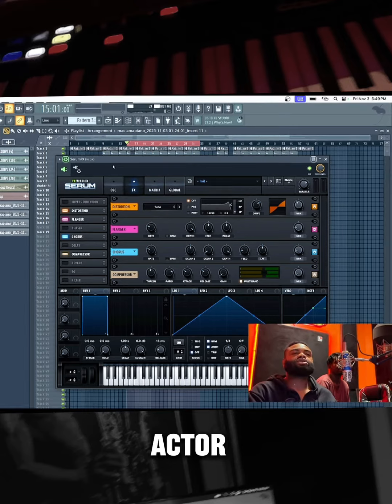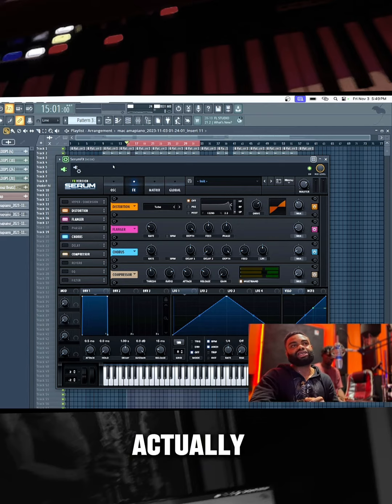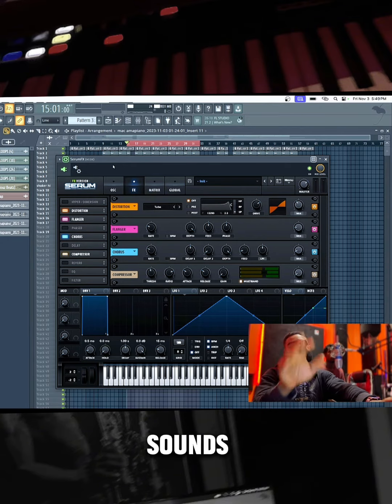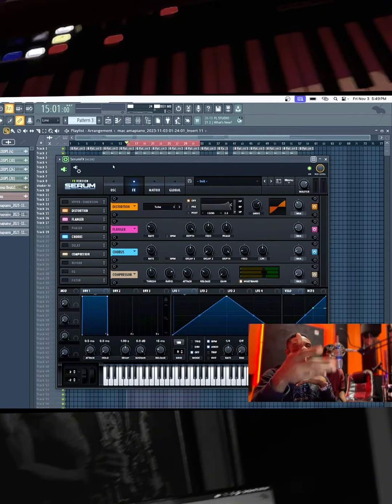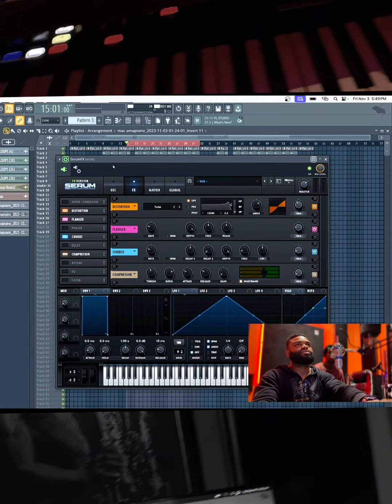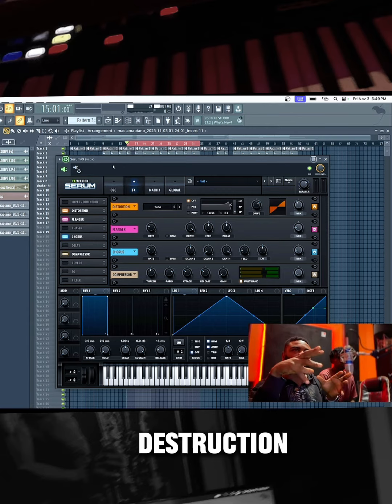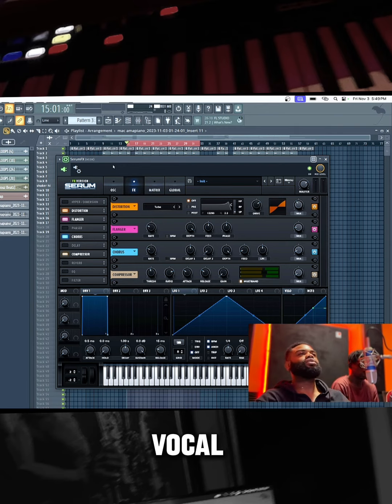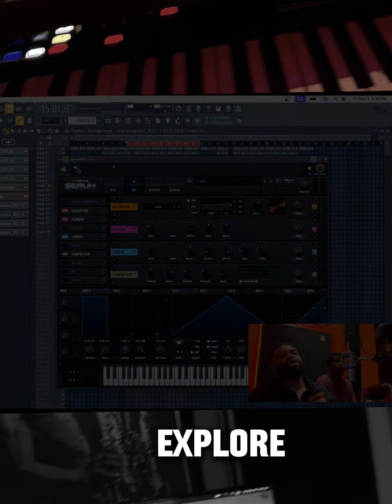Vocal mixing plugin revealed and reviewed